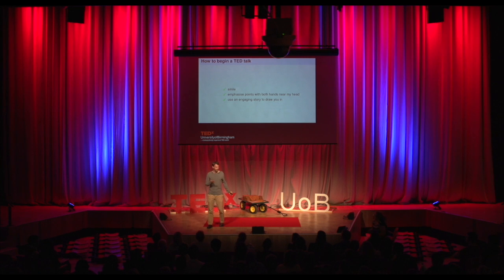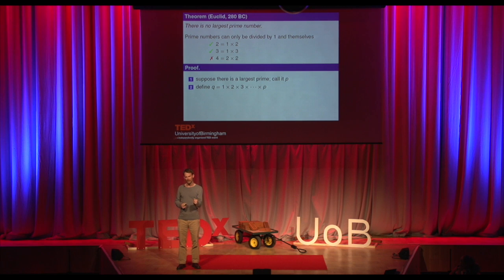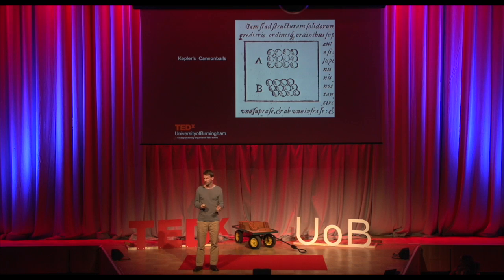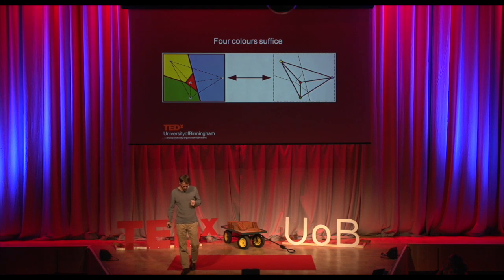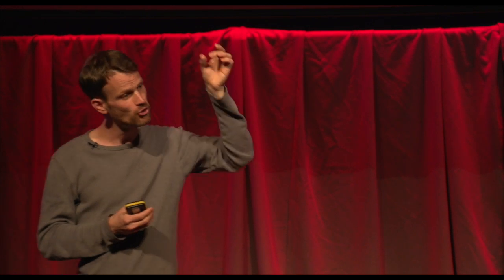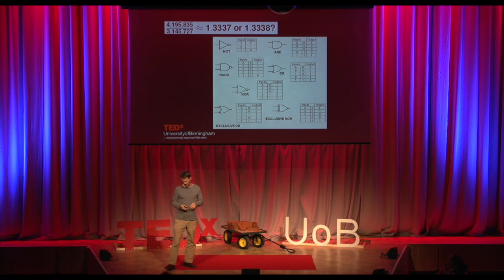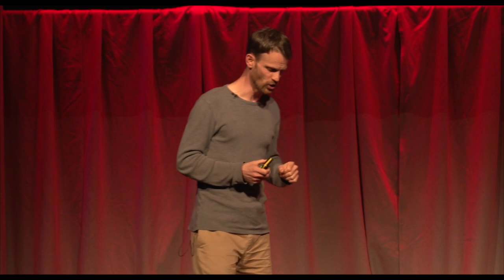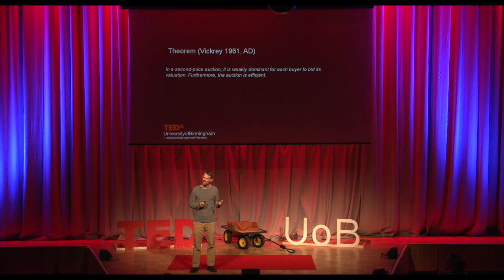Applying artificial intelligence to auctions : Colin Rowat at TEDxUniversityofBirmingham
Colin Rowat is a Lecturer in Economics at the University of Birmingham.

TEDx University of Birmingham showcased nine high-impact talks from various speakers based around the theme of Throwing Caution to the Wind -- or in other words, risk taking. It was the first TEDx event the University has ever held and after a highly successful event we hope there will be many more.